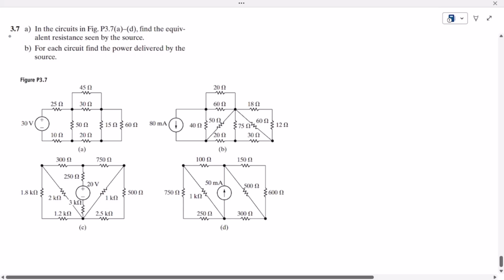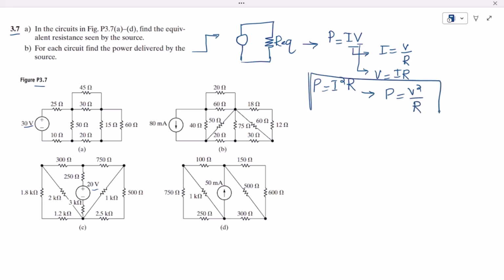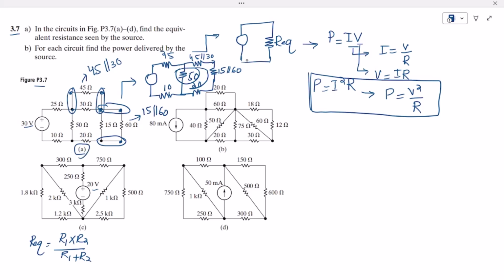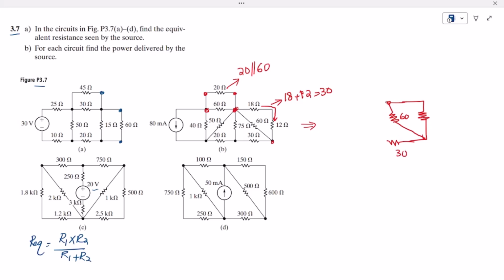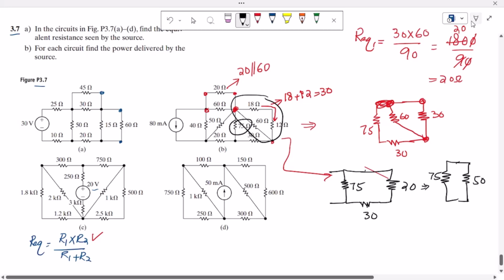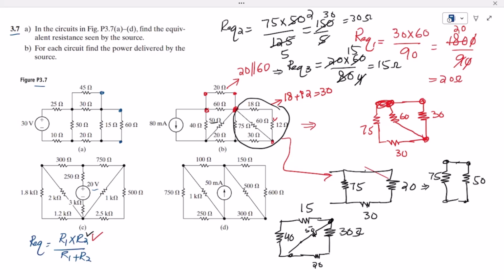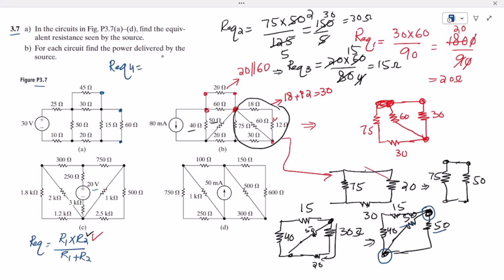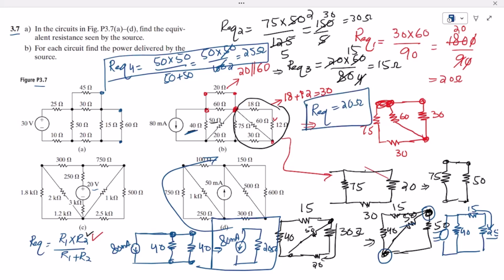Problem 3.7 (Part a,b): Equivalent Resistance & Source Power | Electric Circuits, Nilsson Chapter 3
In this video from Engineering Tutor, we solve Problem 3.7 from Chapter 3 of Electric Circuits by Nilsson & Riedel.

📘 Book Reference:
Electric Circuits (10th Edition) by James W. Nilsson and Susan A. Riedel.

✅ What You Will Learn in This Video:

✔ How to find the equivalent resistance seen by the source
✔ Step-by-step circuit reduction techniques
✔ Combining series and parallel resistors
✔ How to calculate power developed by the source
✔ Which power formula to use:
𝑃=𝑉𝐼
𝑃=𝐼2𝑅
 or
𝑃=𝑉2/𝑅

This problem is extremely important for:

First-Year Electrical Engineering students

Circuit Analysis courses

Network Theory fundamentals

GATE Electrical preparation

ESE Electrical Engineering exams

Understanding how to calculate total resistance and source power is a foundational skill in electrical engineering.

📌 If you are studying Circuit Analysis or preparing for competitive exams, this problem will strengthen your basics of:

Equivalent resistance

Power calculation in circuits

Network reduction

Source analysis

Probability & Statistics

Electrical Networks